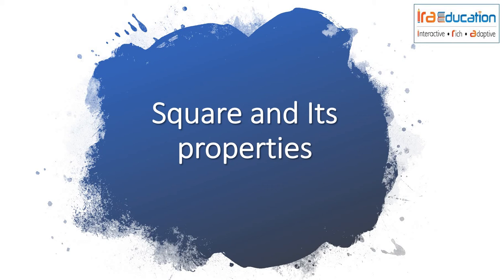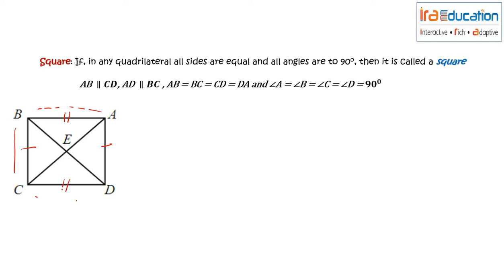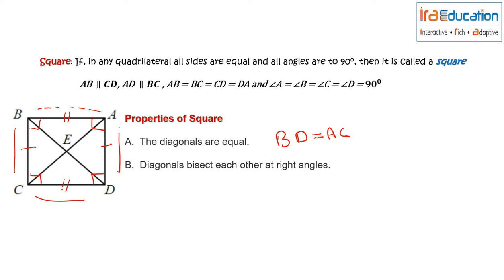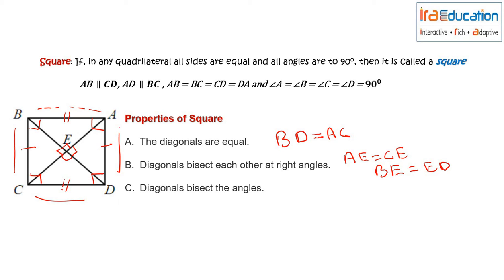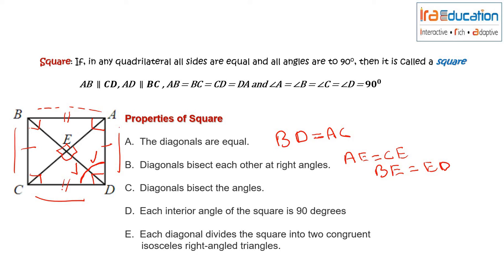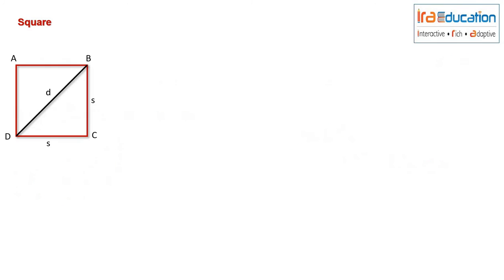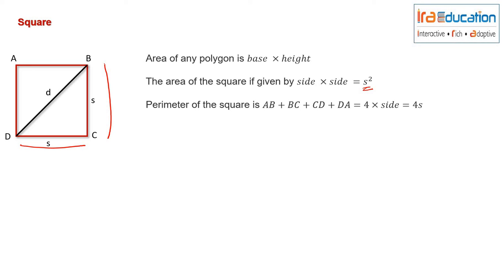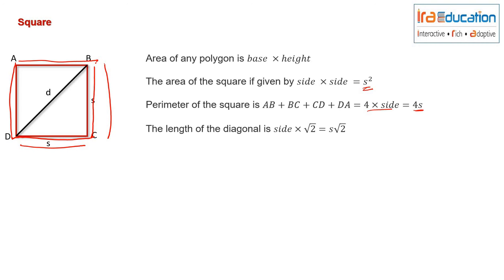Square and its properties